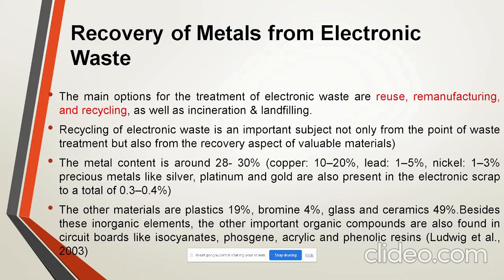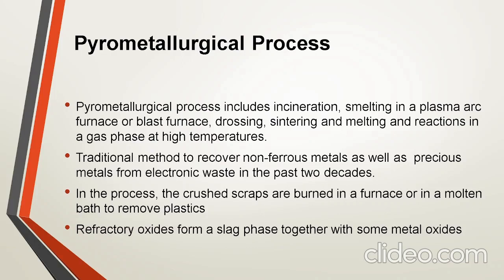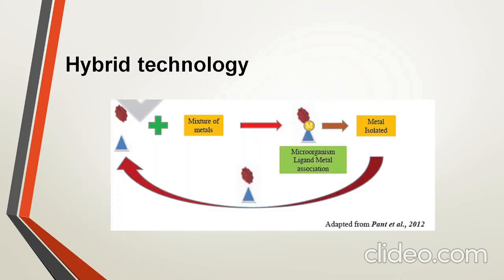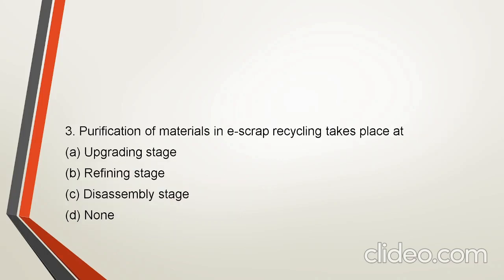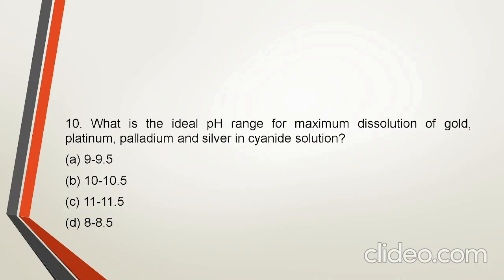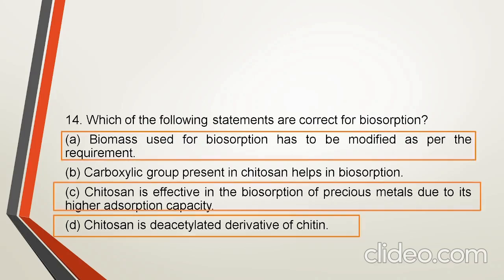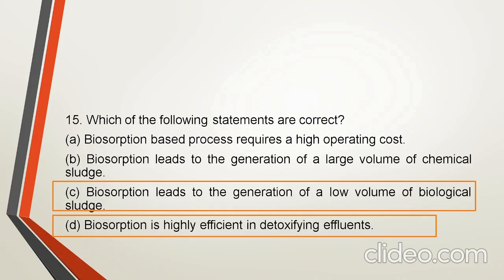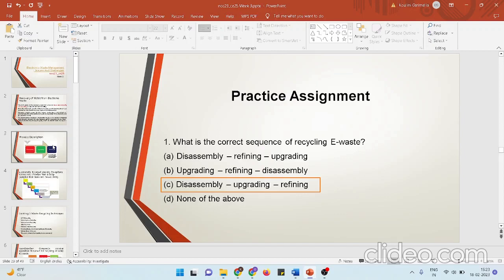Electronic waste management - Issues and Challenges_Week 3